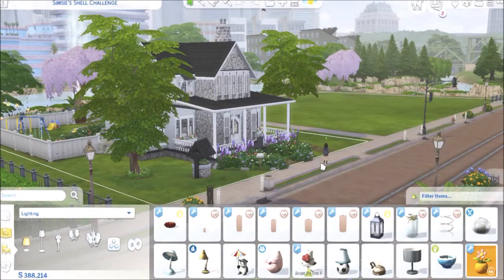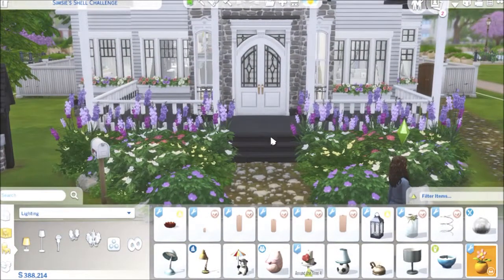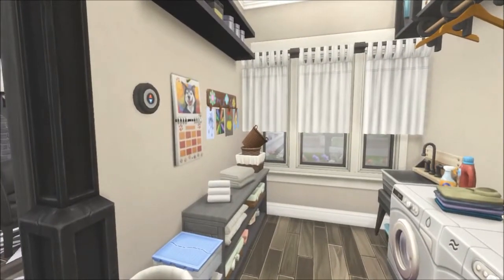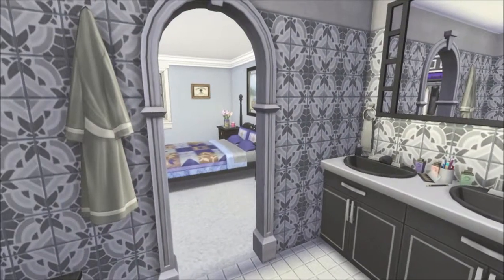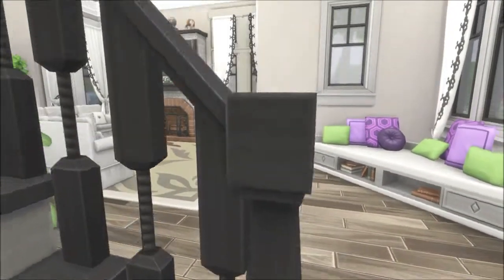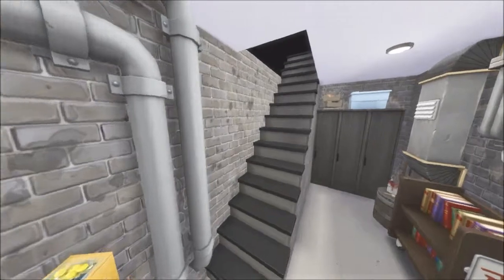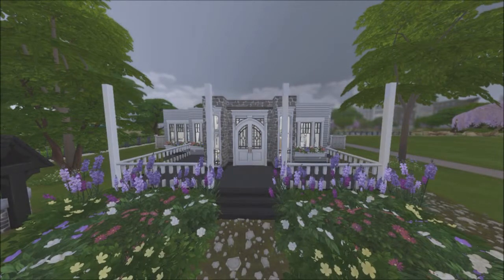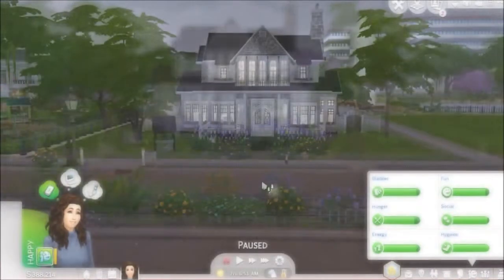Simsie Shell Build Challenge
Sims4 Build Challenge
To find on the gallery make sure to have custom content check just make sure even though I used no cc and search ZweetiePie or Zweetieville or SimsieChallenge